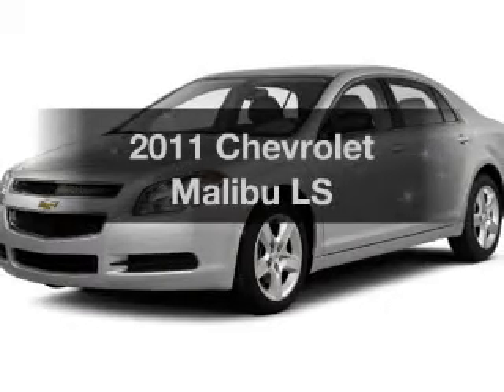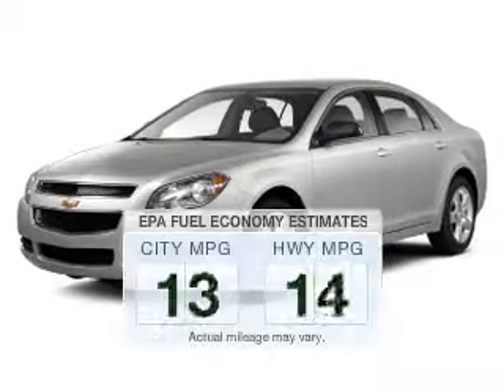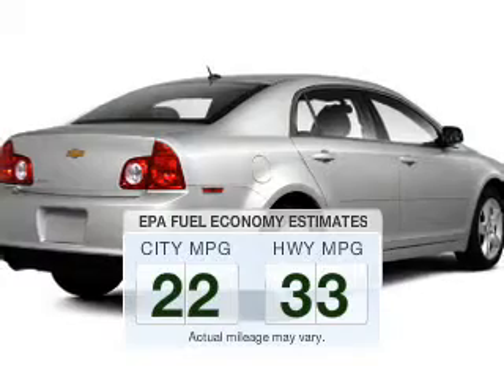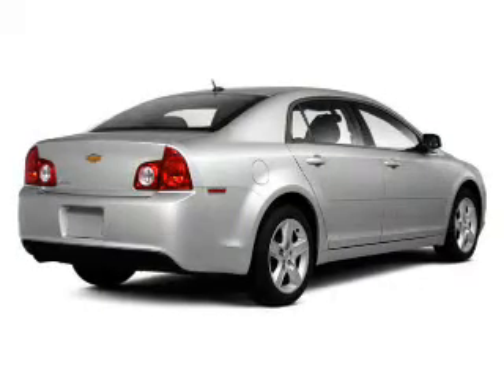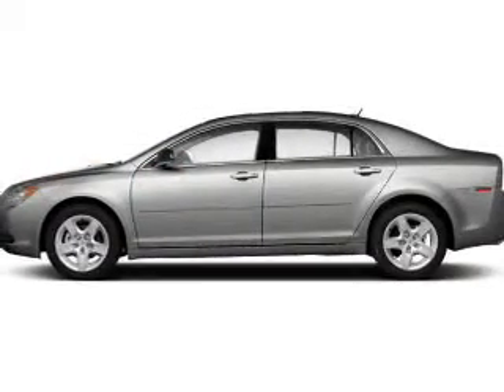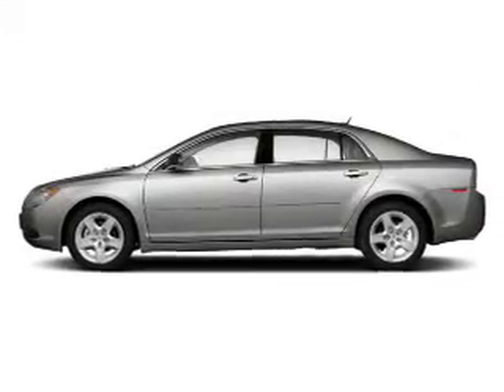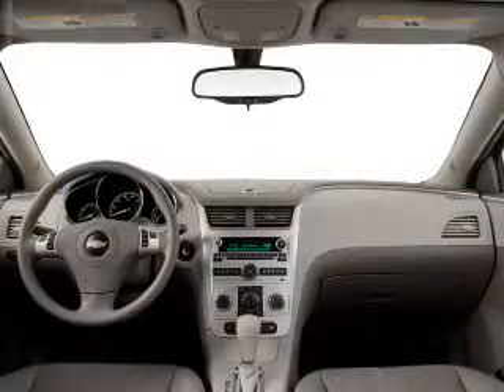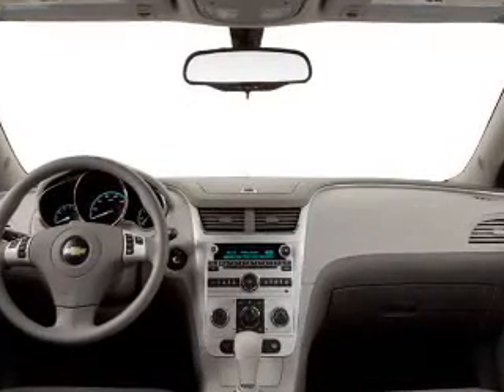2011 Chevrolet Malibu - Jackson MI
Find Similar Vehicles:
Year: 2011
Make: Chevrolet
Model: Malibu
Trim: LS
Engine: 2.4 L, 4 cylinder
Transmission:
Color: White
Mileage: 62053
Address:
2200 Seymour Road